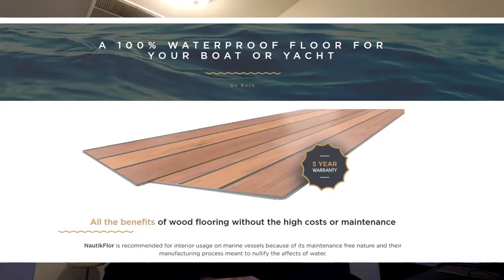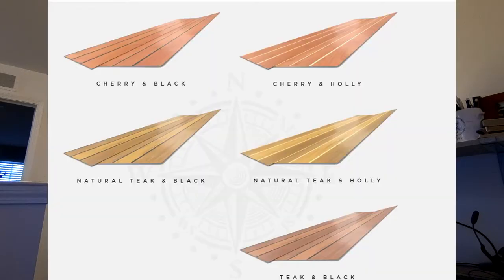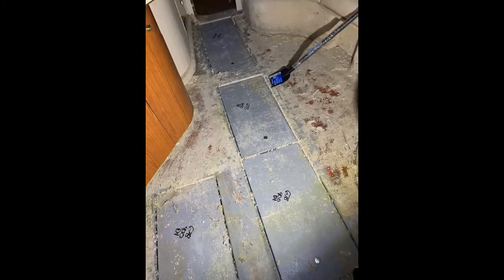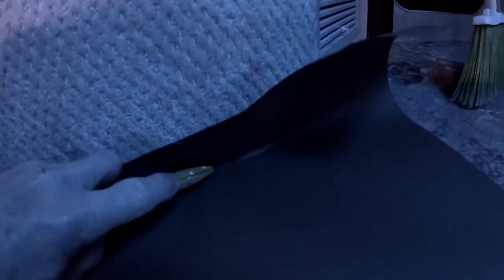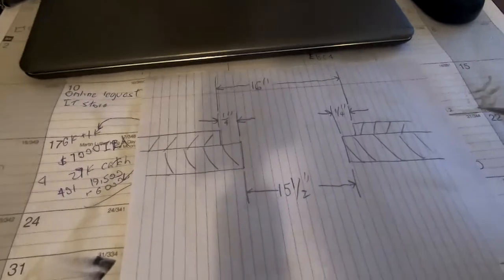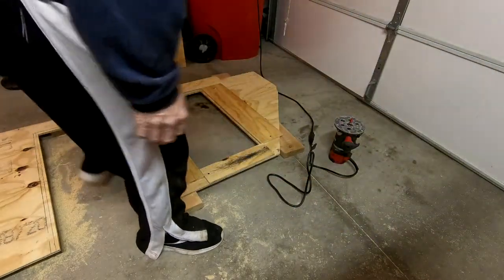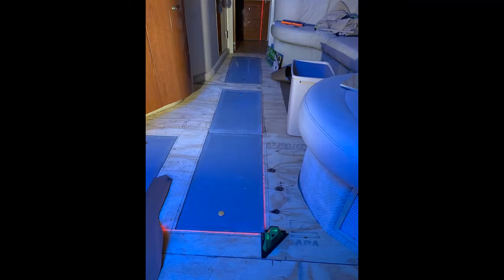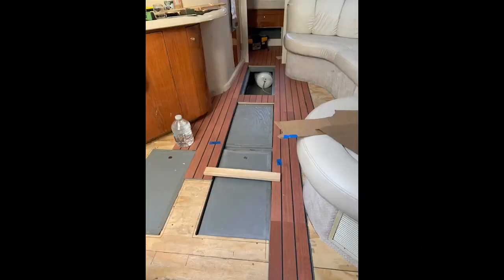Installing Nautikflor In Boat Cabin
Replacing carpeting in boat cabiin.